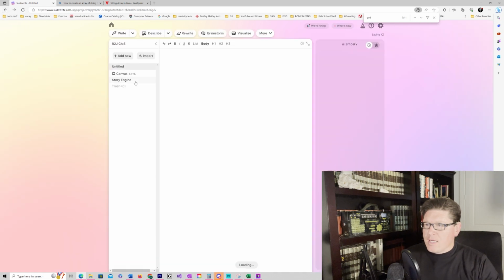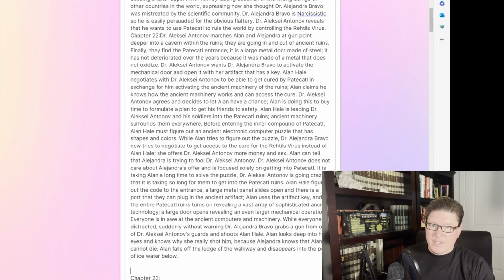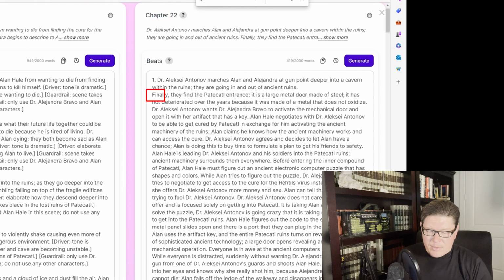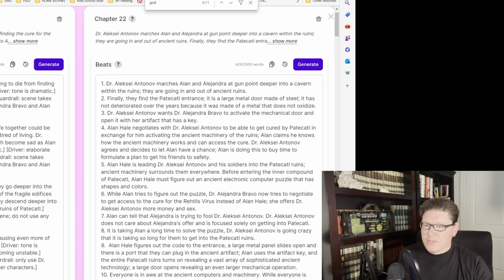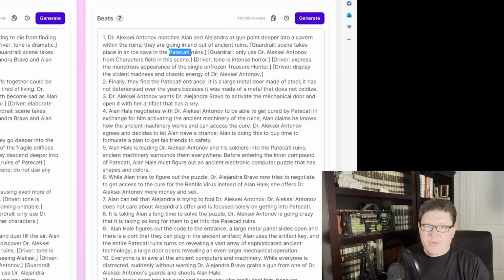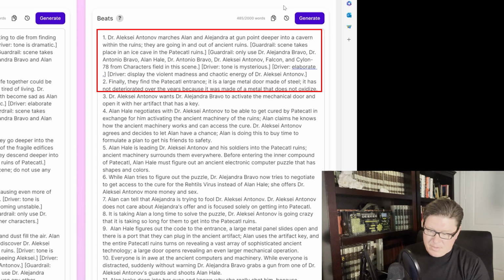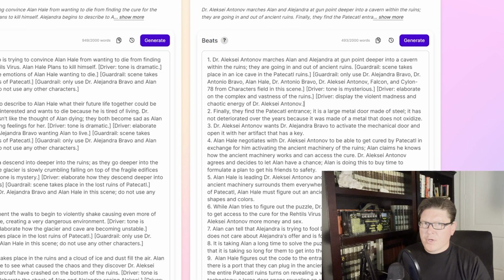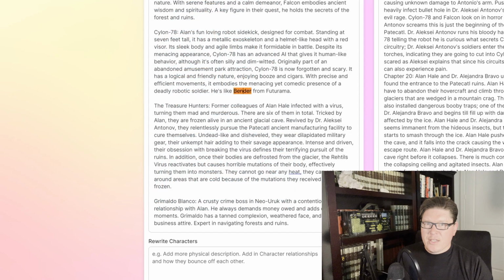Sudowrite #5: Crushing Story Engine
This is the 5th video documenting a Sudowrite journey: this video caps a strong run of high ROW (return on word  :-)  ) with the Prose generation from Beats while using my DDGG model.